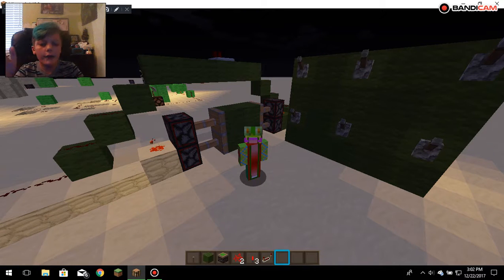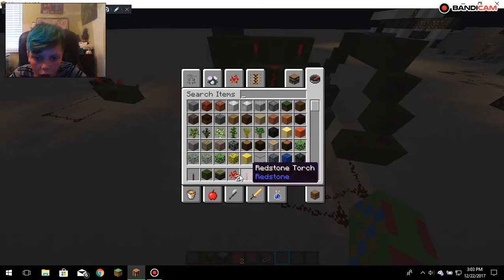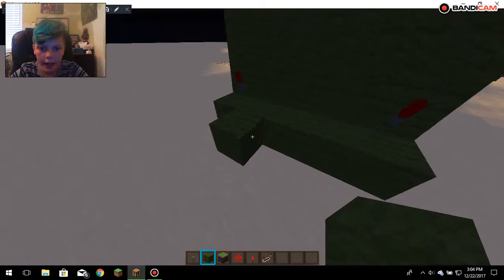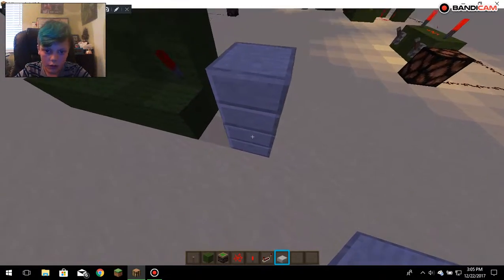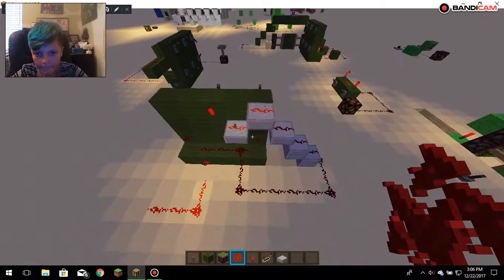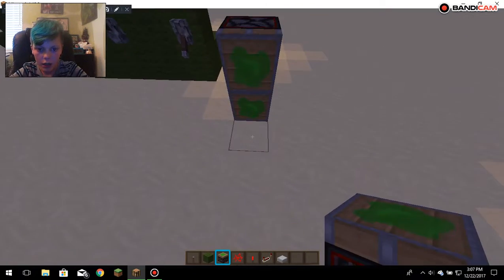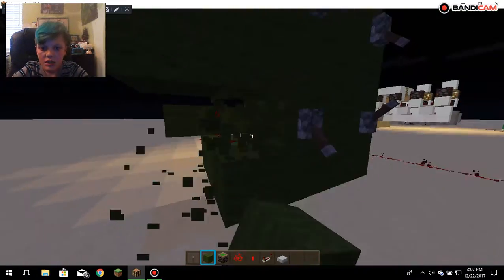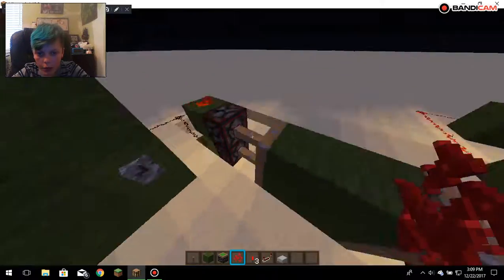HOW TO MAKE A CODE PISTON DOOR!